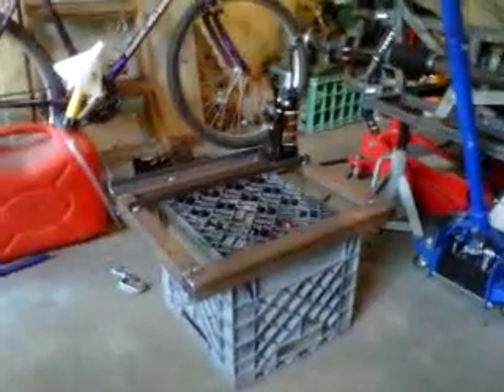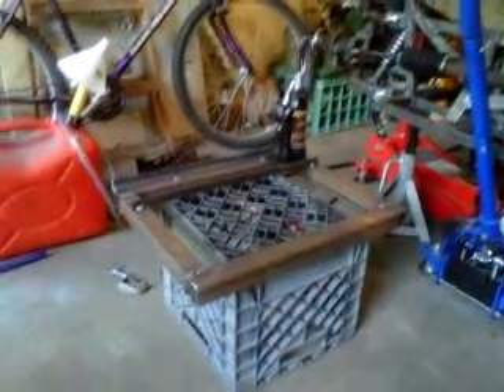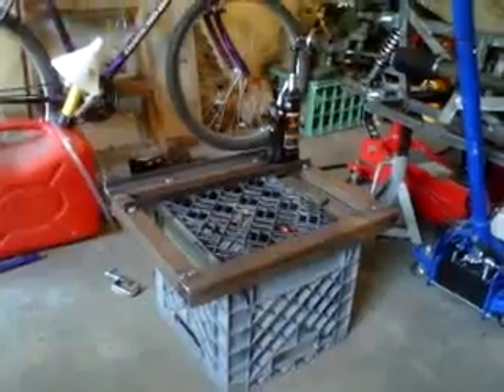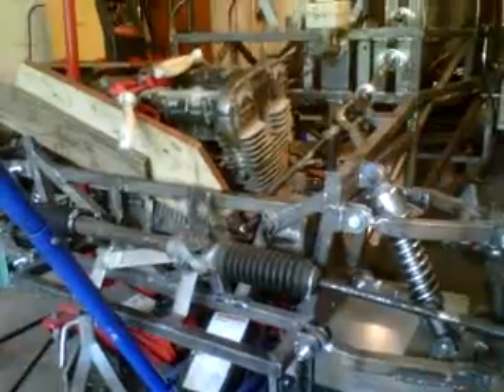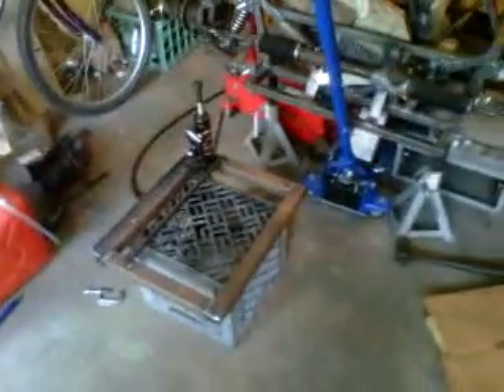Building the engine positioning fixture